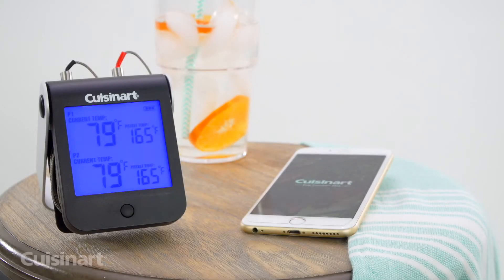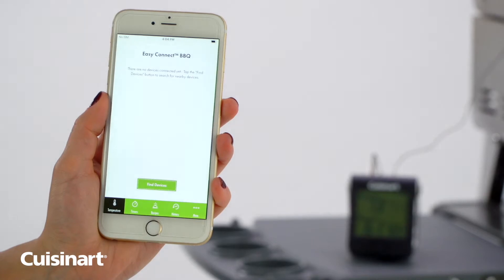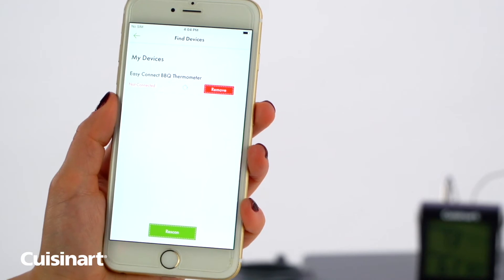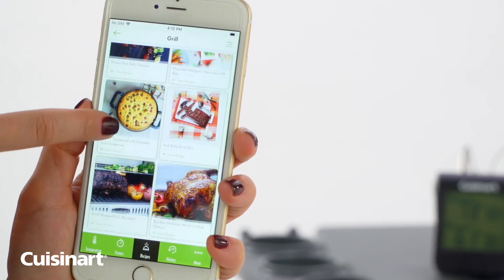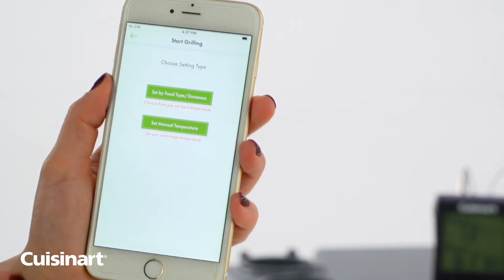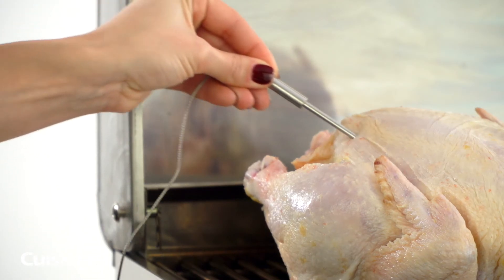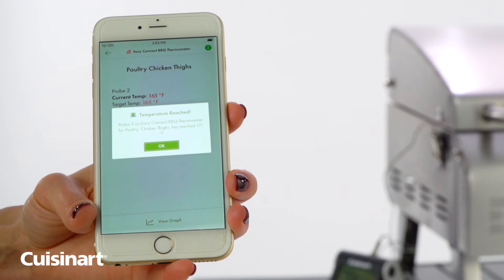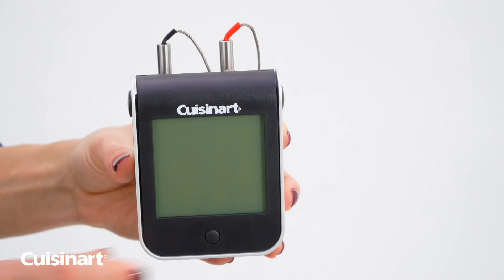Cuisinart Bluetooth Easy Connect Thermometer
Thank you for purchasing the Cuisinart Bluetooth Easy Connect Meat Thermometer.

To get started, download the Cuisinart Easy Connect BBQ app on the App Store or Google Play. Once installed, tap the app badge to launch the app.

A “splash screen” will appear for a few seconds as the app initially launches. You will be prompted to pair the device on your phone.

Select “find device” to scan for nearby Bluetooth devices to pair with. The names of the compatible devices will be displayed once they are discovered. Select “Easy Connect BBQ Thermometer” to pair the device.

Once the thermometer is paired, the home screen will appear displaying any probe data currently being collected.

Click on “recipes” to search for recipes listed out by product or protein.
Tap to program for either probe to start setting the grill session temperature.
Once a probe is selected, its current temperature information will display on the screen.

You can set your temperature by Food Type/Doneness or set Manual Temperature.

To manually set the temperature, swipe the slide to the left or the right to increase or decrease desired temperature.

Select “Start Grilling”.

Change the color of your probe identifiers by tapping the colored circle in the corner.

Once your thermometers are setup add a timer that will trigger an alarm when reached.

Once the probe reaches the target temperature, an alarm will sound.

Choose the appropriate action on the alert pop up to end grill session.

Once cleaned, the probes conveniently snap into holders on the back of the unit. Wrap cords around back panel for compact storage.

Press and hold the power button on the front to turn the device on and off.

You are now ready to cook like a Pro with the Cuisinart Bluetooth Easy Connect Meat Thermometer.